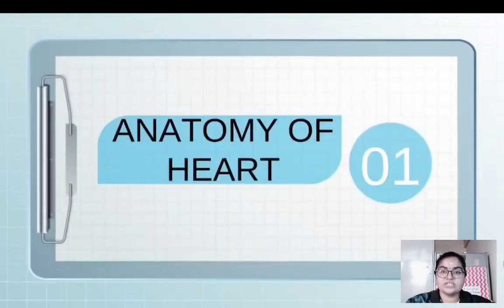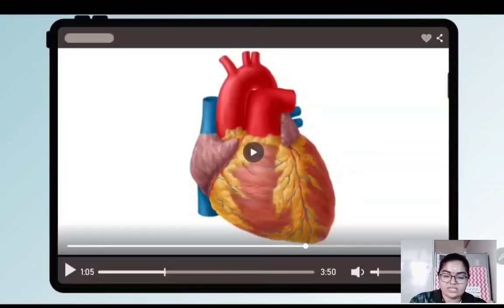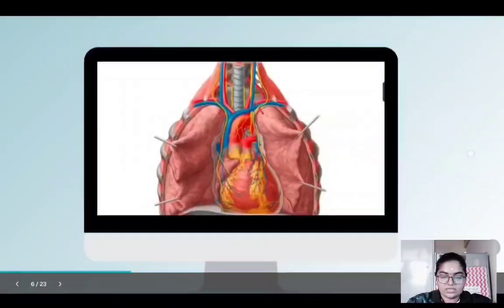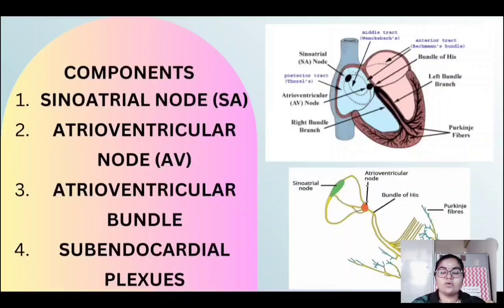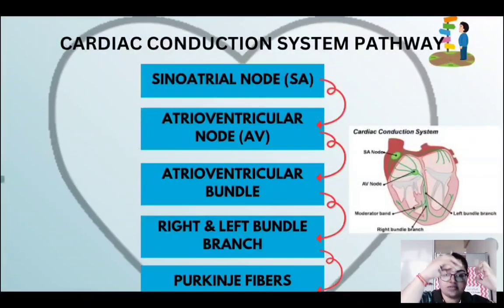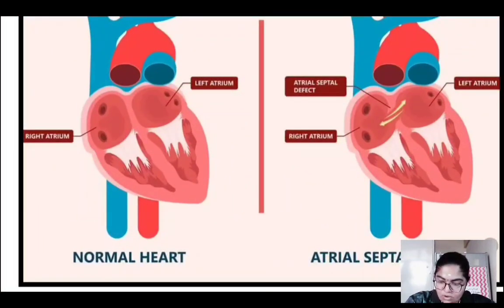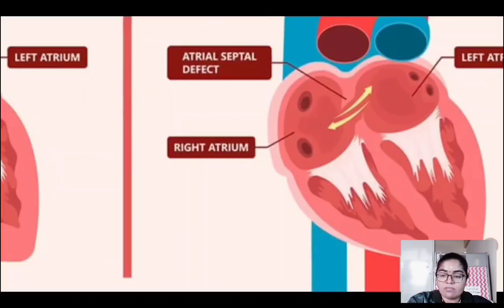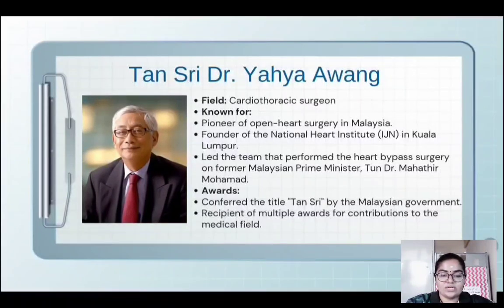1.8 :: HEART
Name: KRITHIKAA A/P MUTHUKKUMAAR
Matric Number: BM24110008
Title: THE HEART